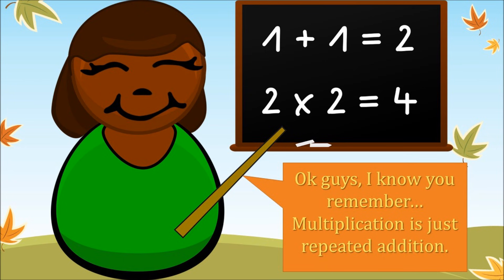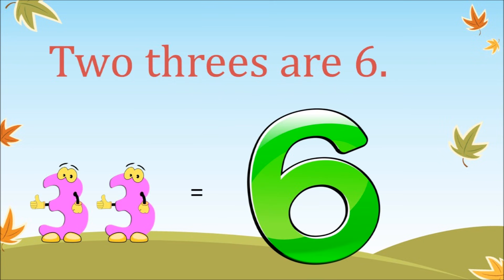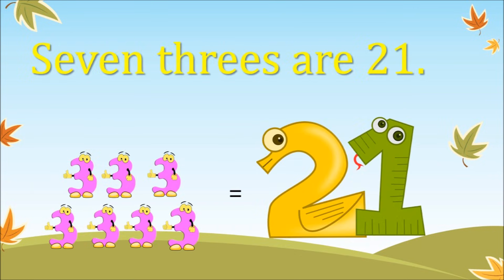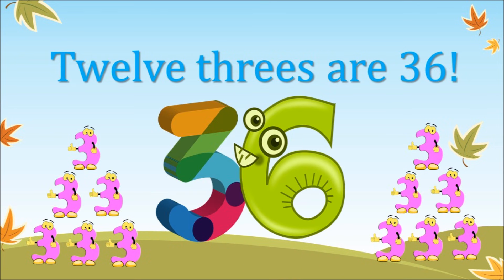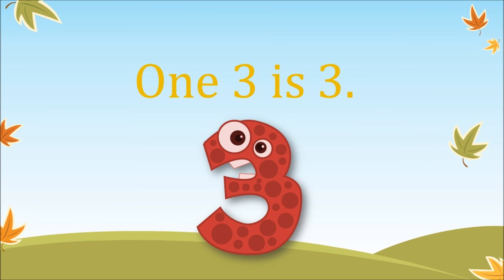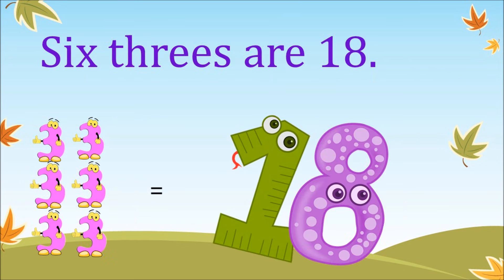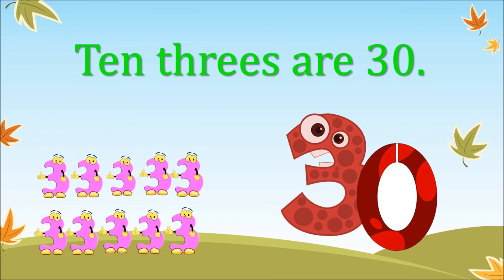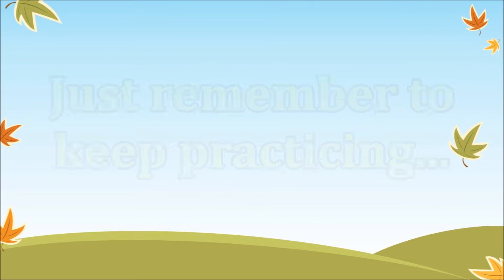The Multiplying by 3 Song | 3 Times Table Song for Kids | Silly School Songs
Kids will enjoy learning how to multiply by 3 with this fun and catchy song. This 3 times table song for kids will help make memorization easy. Hope you like it!

Lyrics:

Okay guys, I know you remember...
Multiplication is just repeated addition.
So sing along with me as we
Count...By...3
One three is 3
Two threes are 6
Three threes are 9
Four threes are 12
Five threes are 15
Six threes are 18
Seven threes are 21
Eight threes are 24
Nine threes are 27
Ten threes are 30
Eleven threes are 33
Twelve threes are 36
Okay everybody! That was great!
We did it!!!
And now...
(What are we doing, girls?)
Let's do it again! (OK)
Great job everybody!
So you see, multiplying by 3 is easy!
Just remember to keep practicing
And we'll see you later!